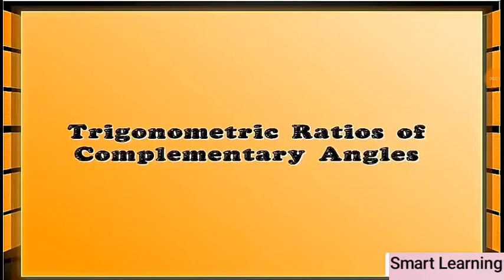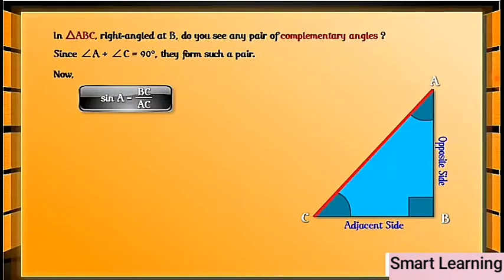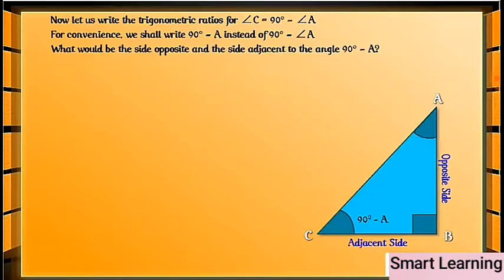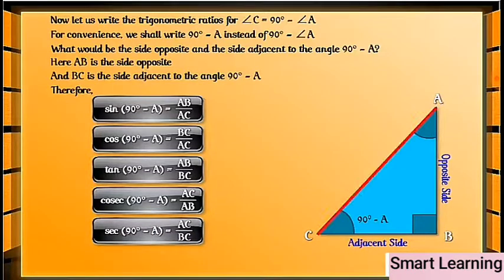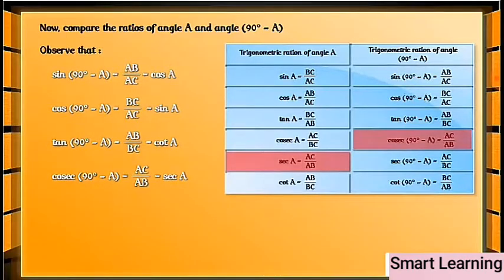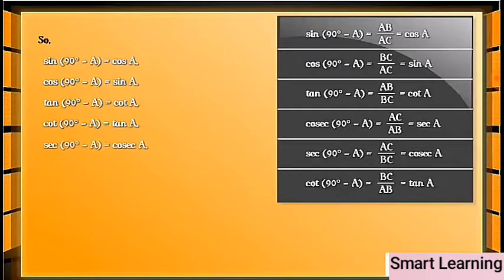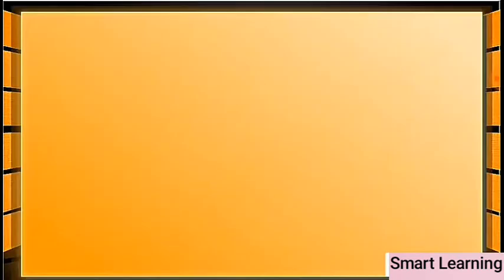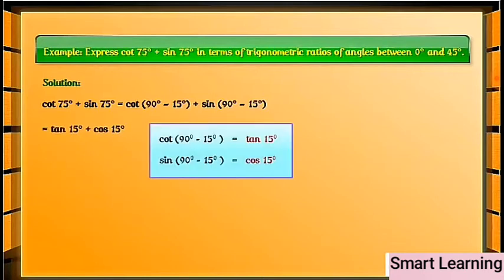Introduction to Trigonometry part 2,Trigonometric Ratio of complementary Angle, class 10 Math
Hello, Friends